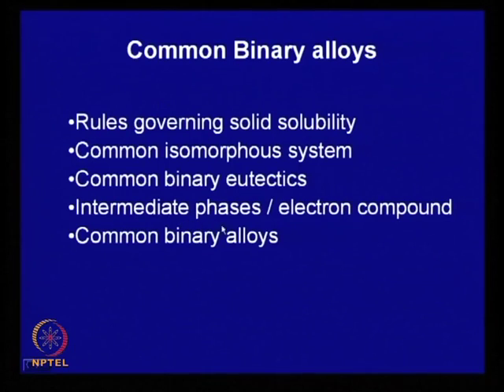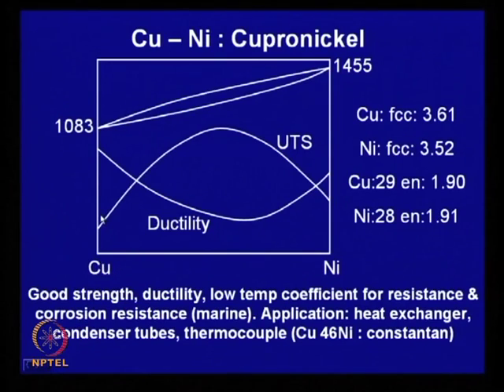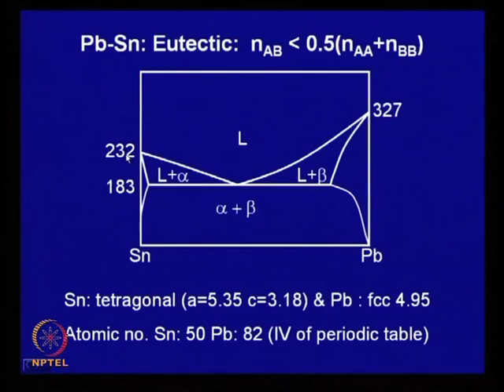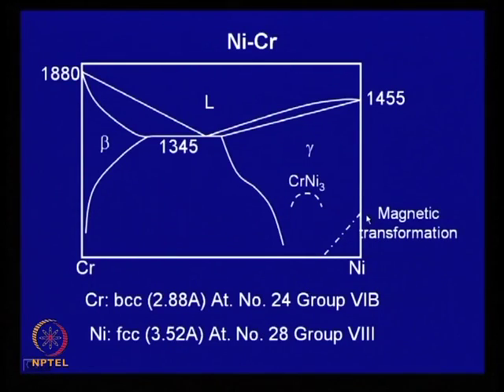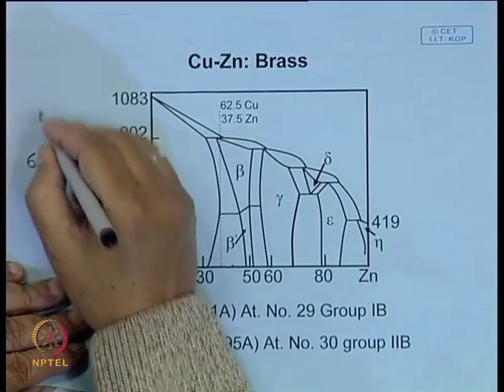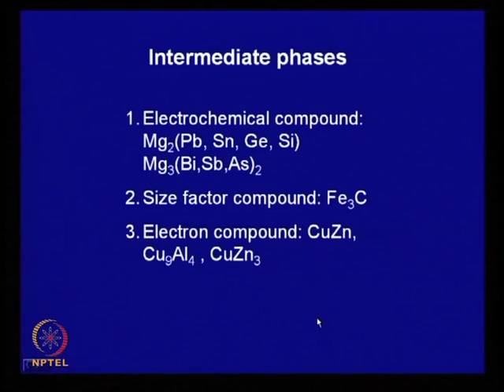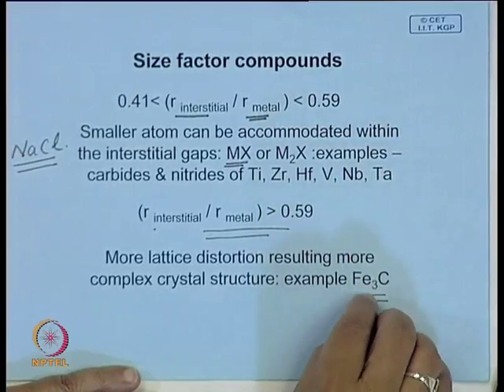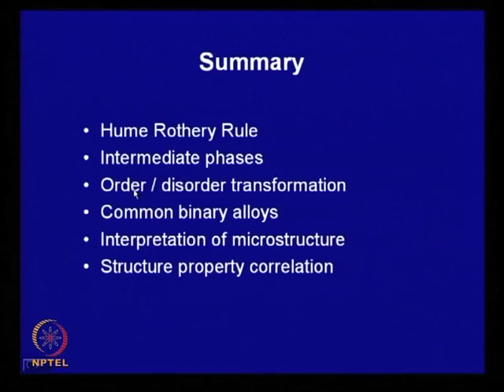Mod-01 Lec-26 Common Binary Alloys